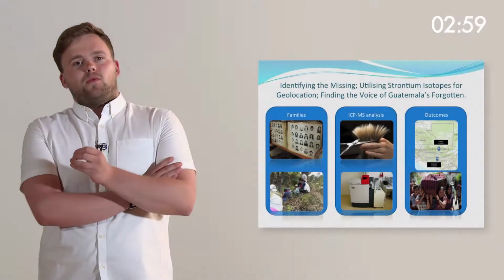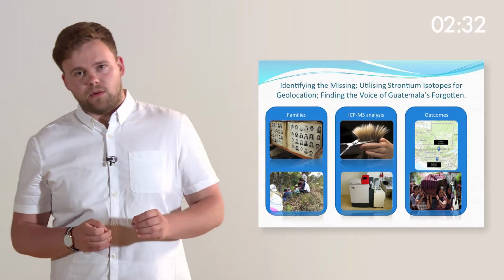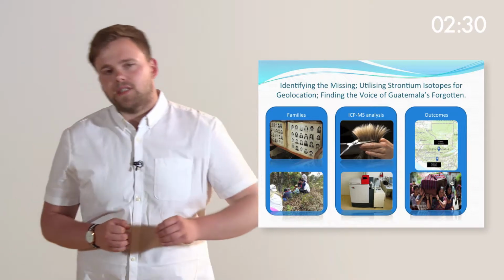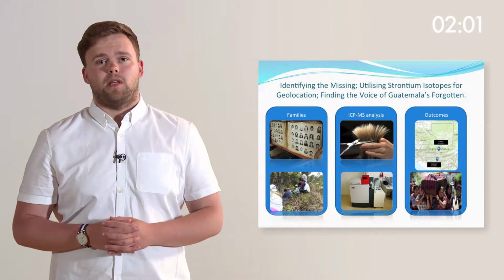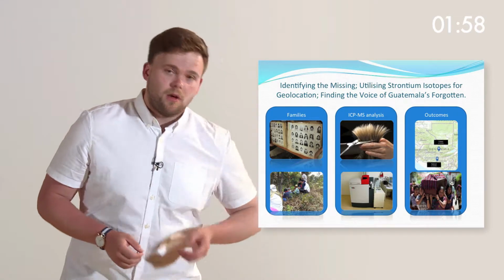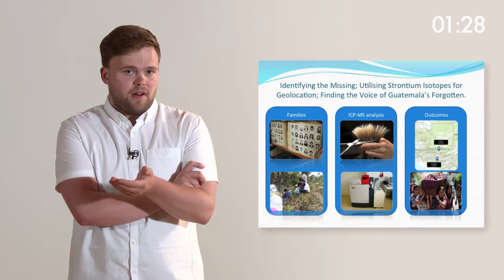University of Lincoln 3MT Finalist Ryan Austin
Ryan Austin shares his excellent thesis presentation entitled ‘Identifying the Missing: Utilising Strontium Isotopes for Geolocation; finding the voice of Guatemala’s Forgotten’. Ryan was chosen by the judging panel as the winner of the University of Lincoln 3 Minute Thesis challenge held on Wednesday 25th May 2016.